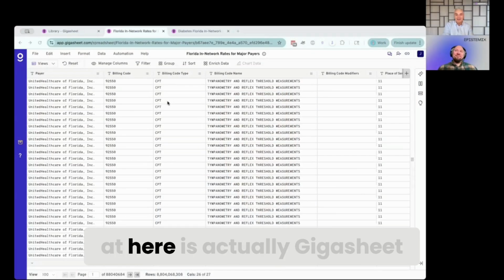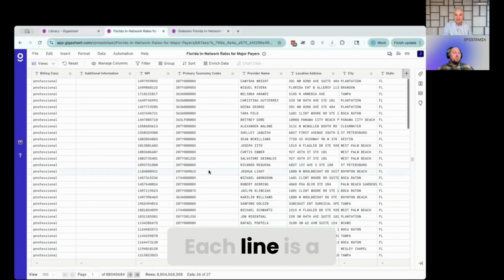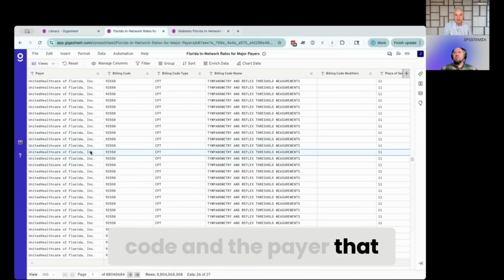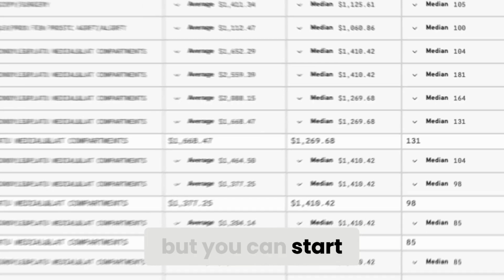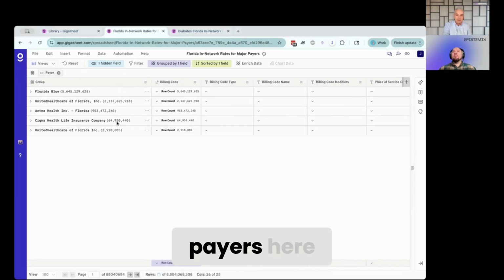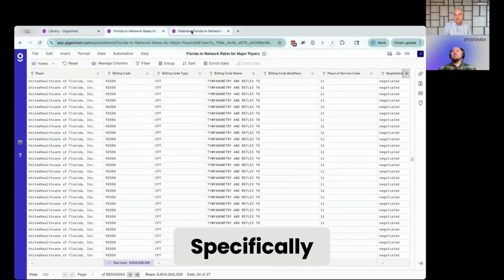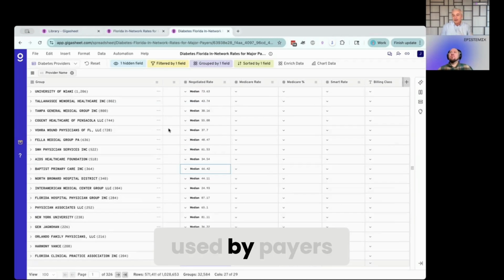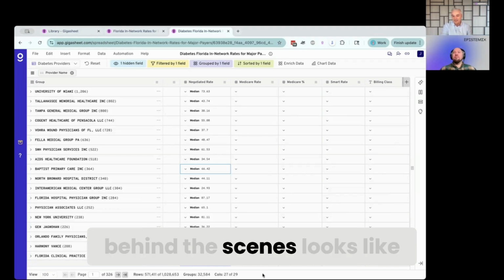Price Transparency Data Meets Agent-Based Models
Explore how combining price transparency data with agent-based models predicts population health and commercial impacts for payers, providers, and self-insured employers. Gigasheet analyzes billions of rates to unlock insights.